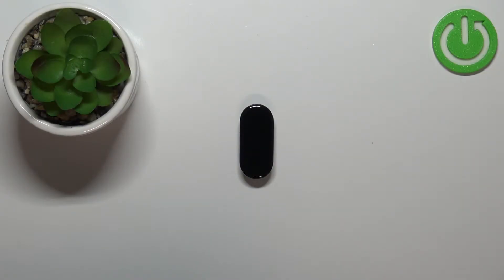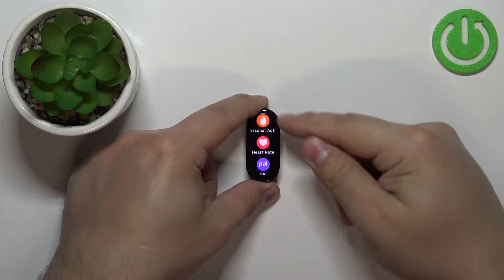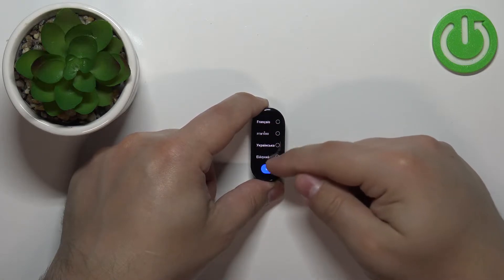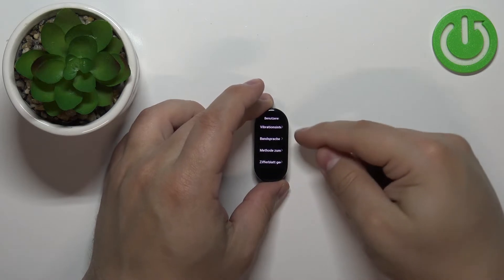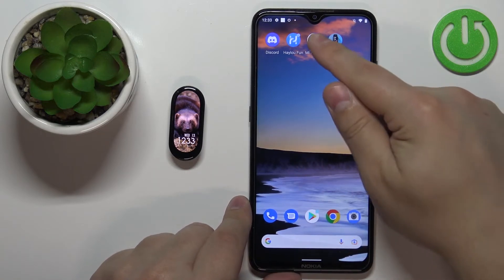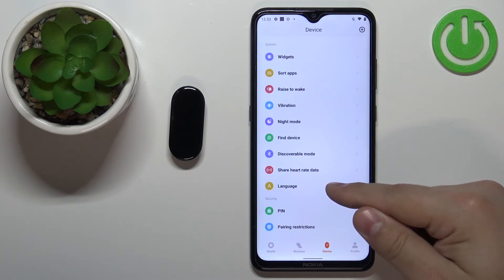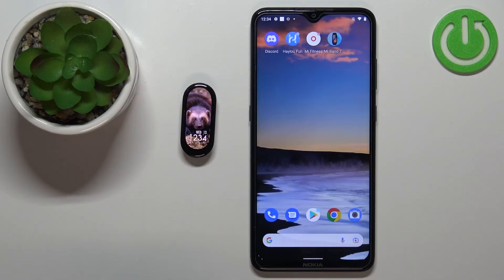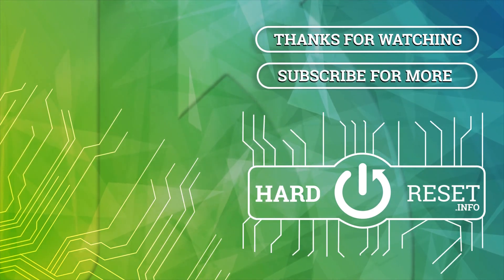How to Change Language in Xiaomi Mi Band 7?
If you want to change language of your Mi Band 7 from Xiaomi, follow each step from this video tutorial.

How to Edit Language in Xiaomi Mi Band 7? How to Adjust Language in Xiaomi Mi Band 7? How to Set Language in Xiaomi Mi Band 7? How to Manage Language in Xiaomi Mi Band 7?